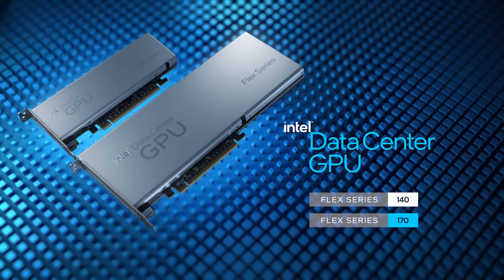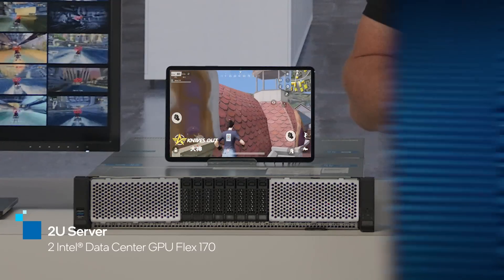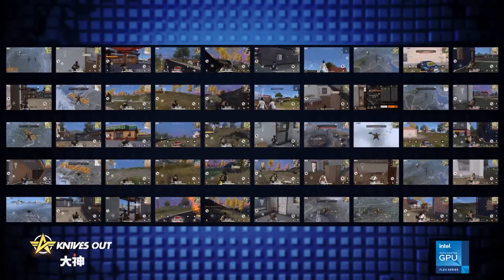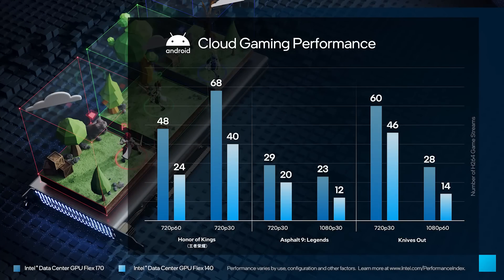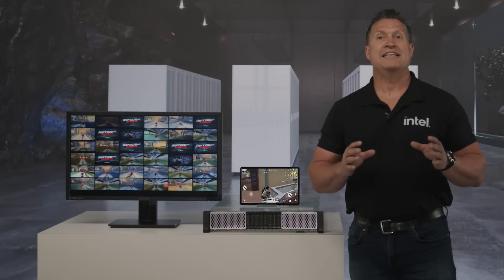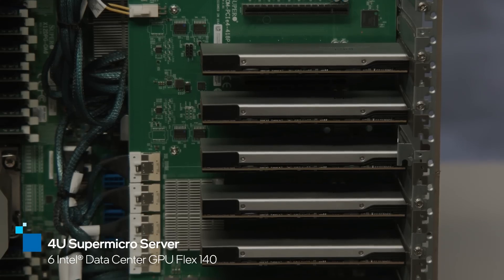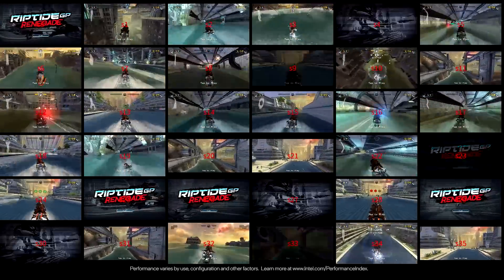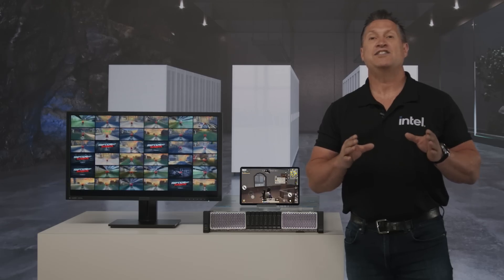Intel Graphics | Android Cloud Gaming on Intel Data Center GPU Flex Series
See the new Intel Data Center GPU Flex series in action within the Android Cloud Gaming ecosystem. Learn how content service providers can meet customers' growing demands and maintain the cost of ownership without sacrificing performance or quality.

About Intel Graphics:
Official channel for gaming, game development, drivers, PC gaming, gaming on-the-go, and content creation.